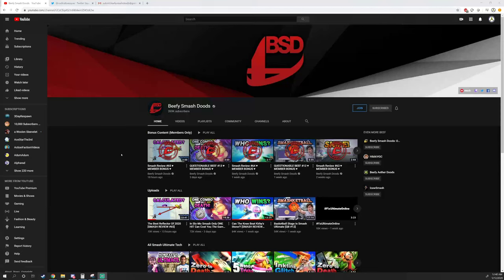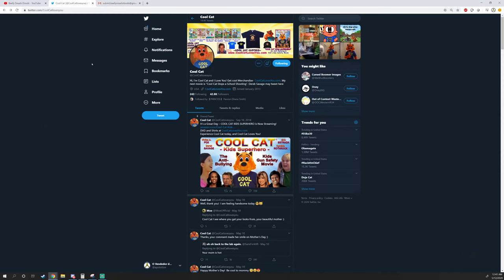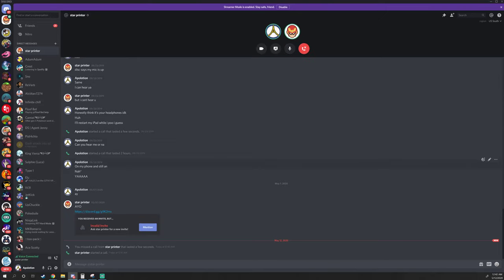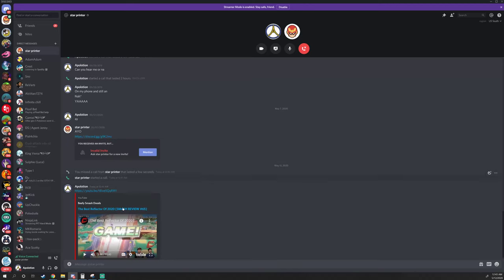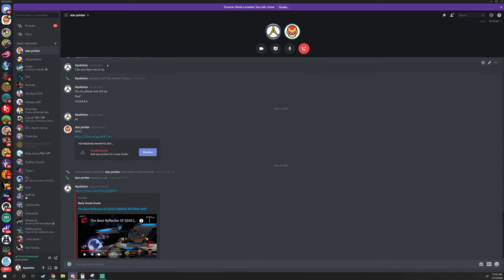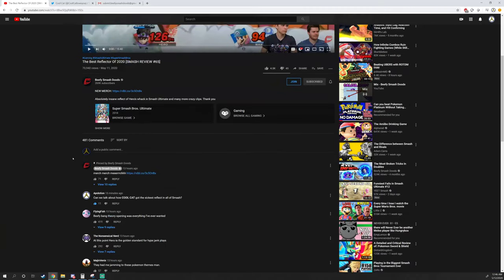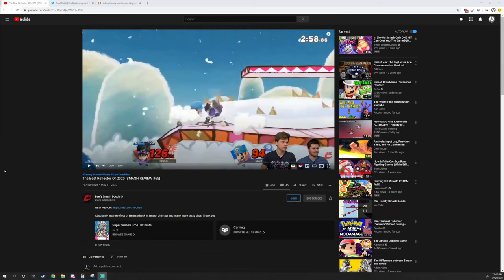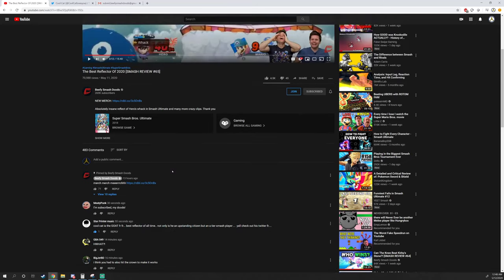How I Trolled Beefy Smash Doods and Got Into Smash Review (Feat. Star Printer)